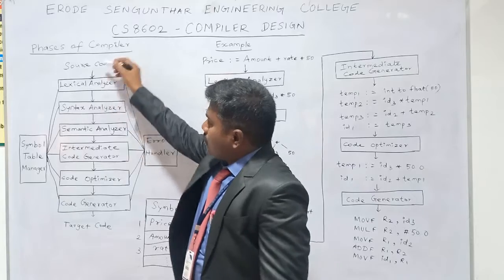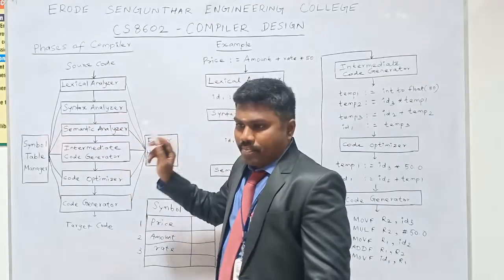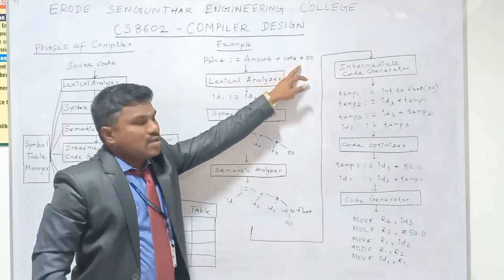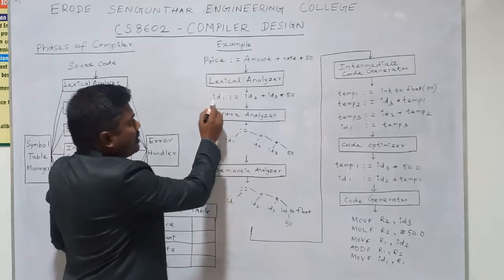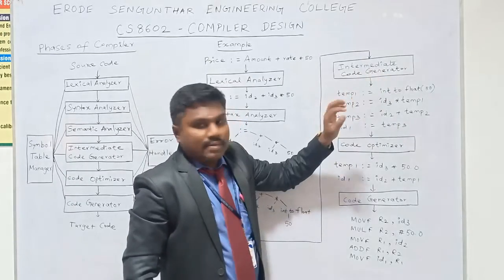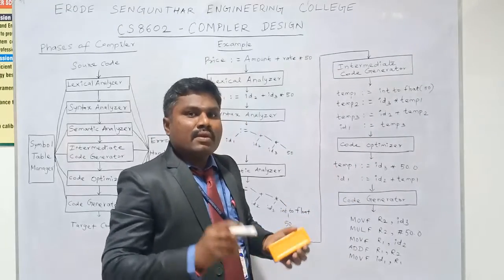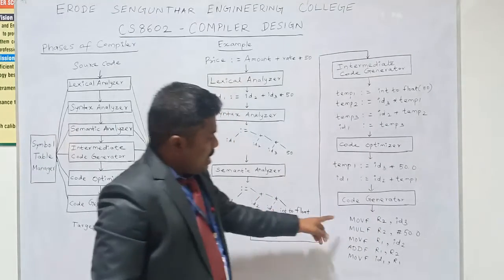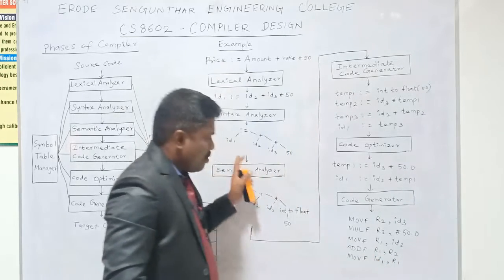Phases of Compiler